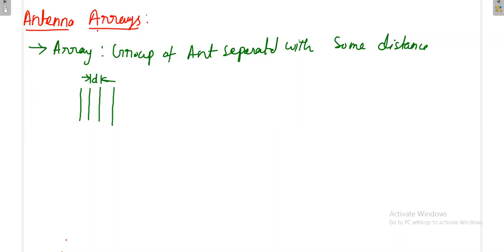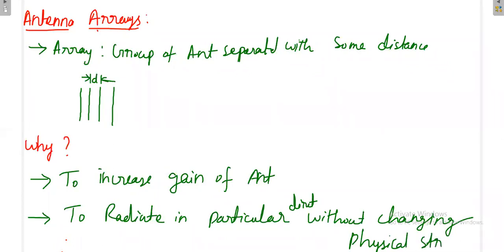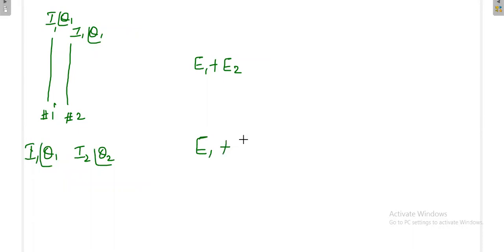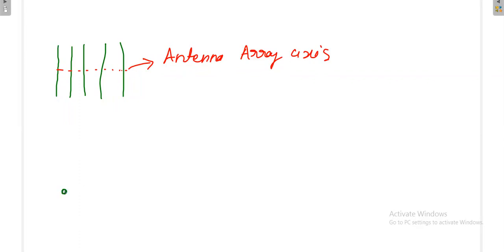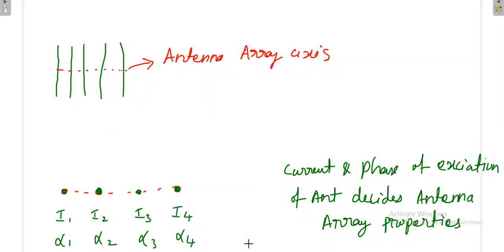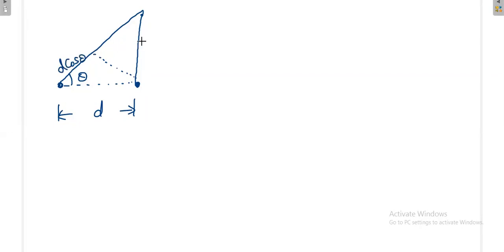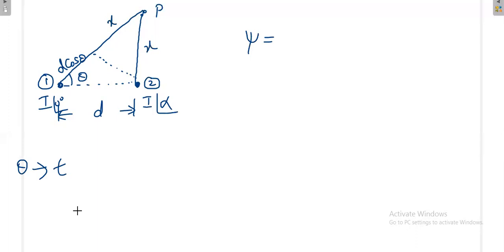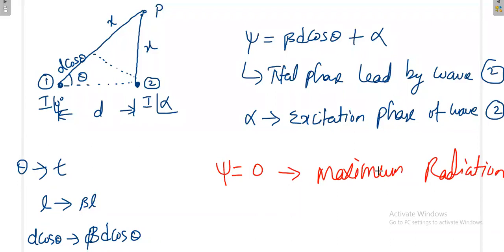7.1 Antenna Arrays